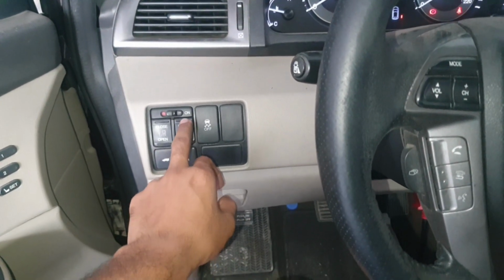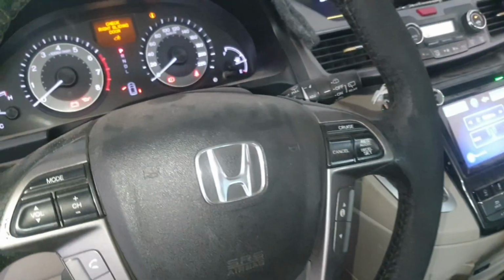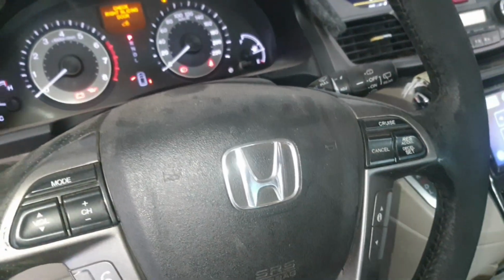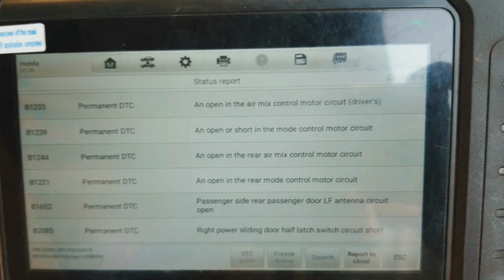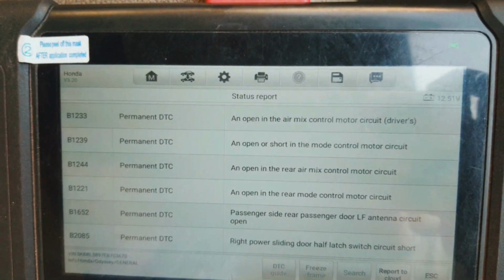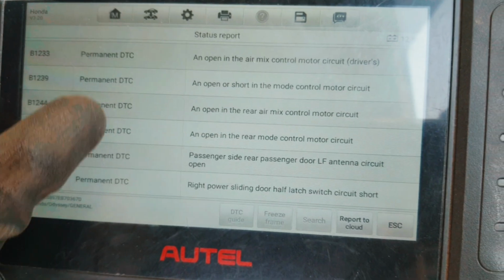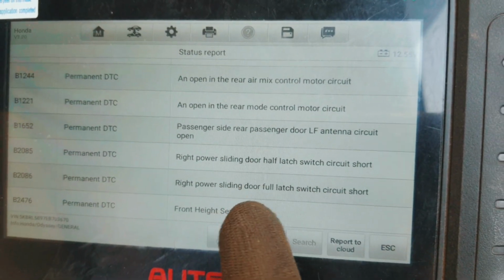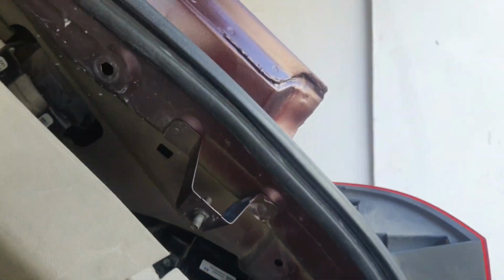Honda odyssey sliding door repair ,fault code B2085,B2086,B2080.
Honda odyssey sliding door won't open easy fix,fault code B2085,B2086,B2080.
Honda odyssey sliding door not working,
Honda odyssey sliding door repair,
B1140 Driver power window position detect circuit malfunction,
B2085 Right power sliding door half latch switch circuit short,
B2086  Right power sliding door full latch switch circuit short,
B2080 Right power sliding door touch pinch sensor signal error